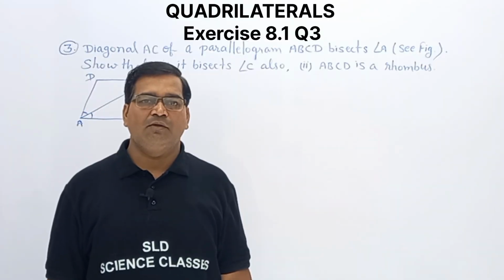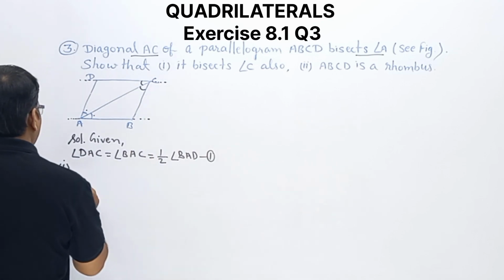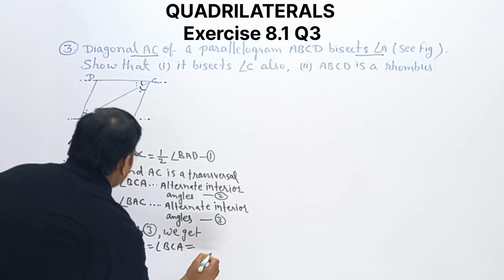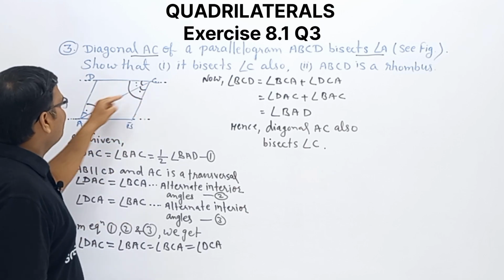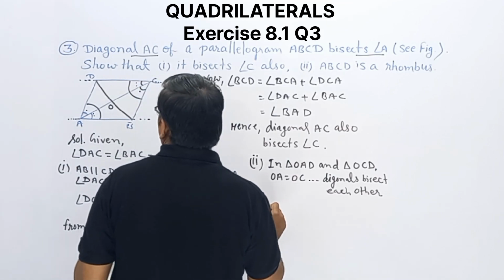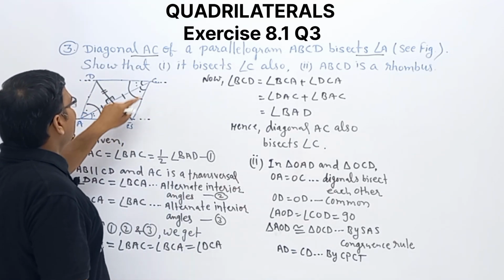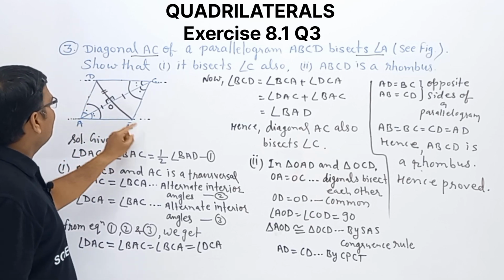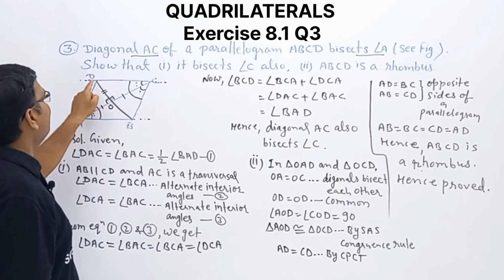Class 9 Maths | Chapter 8 | Quadrilaterals | Exercise 8.1 Q3 | NCERT | CBSE